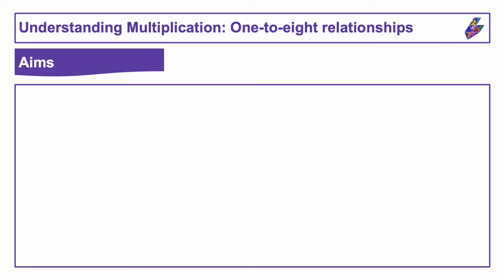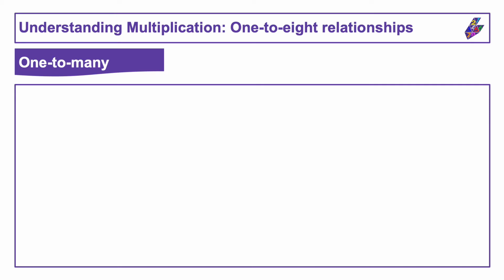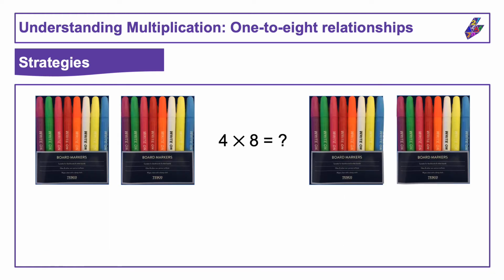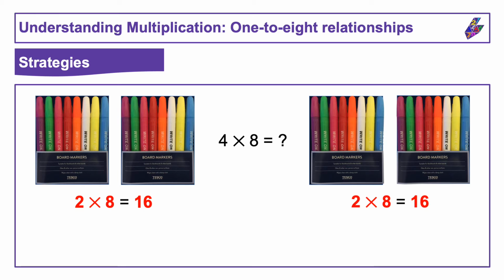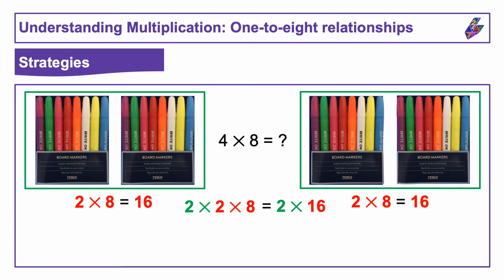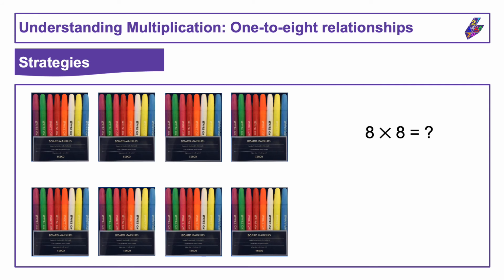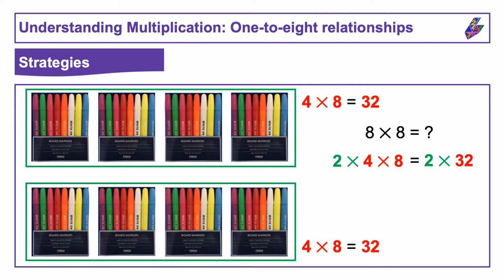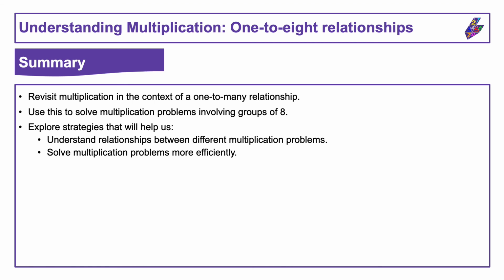Understanding Multiplication as a One-To-Many Relationship (Groups of 8)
This video explores multiplication in the context of one-to-many relationships.  It focusses on groups of 8 and also also looks at strategies that could be used to solve problems that aren't yet known facts.